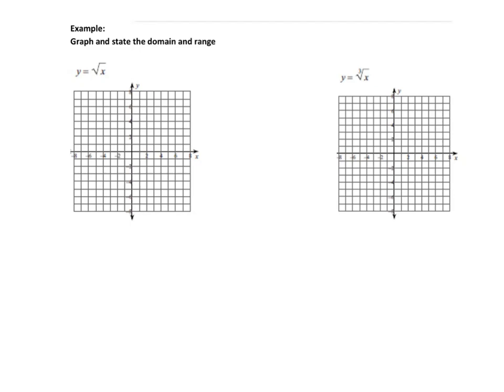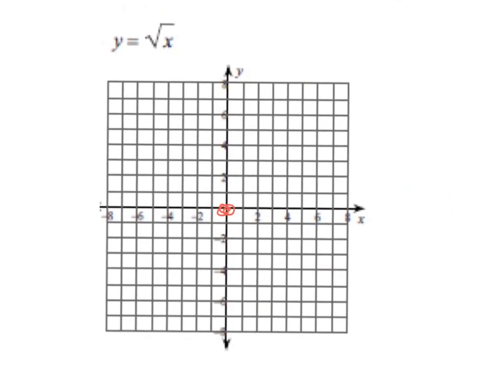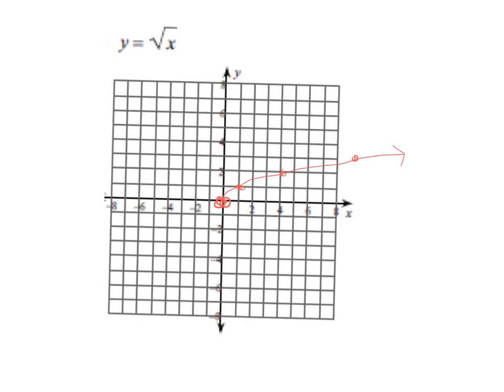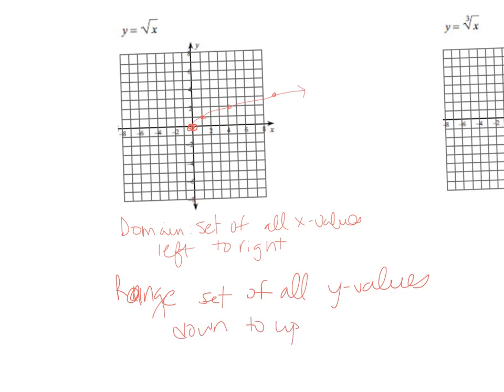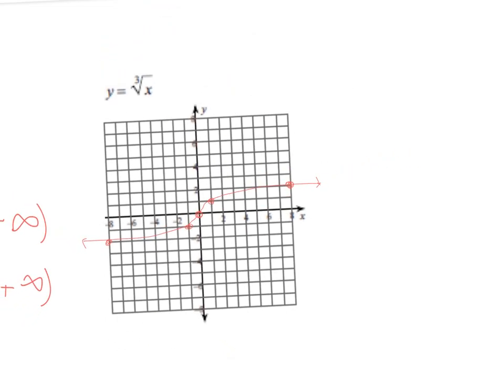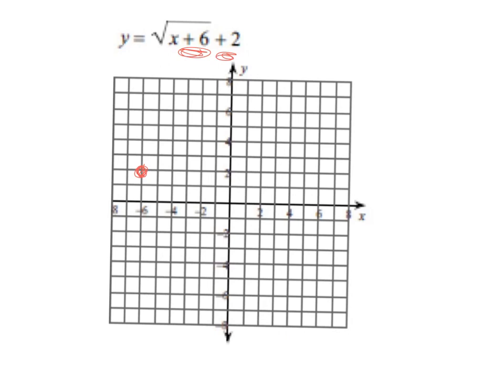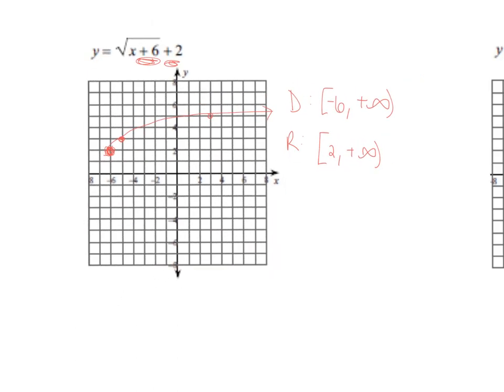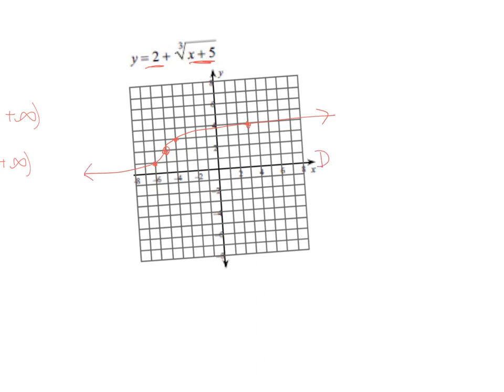unit 8 lesson 5- graphing